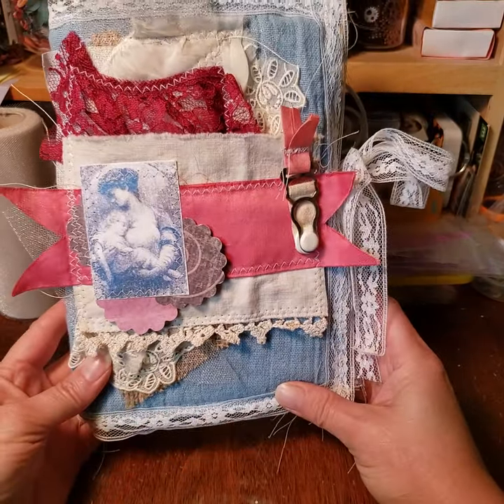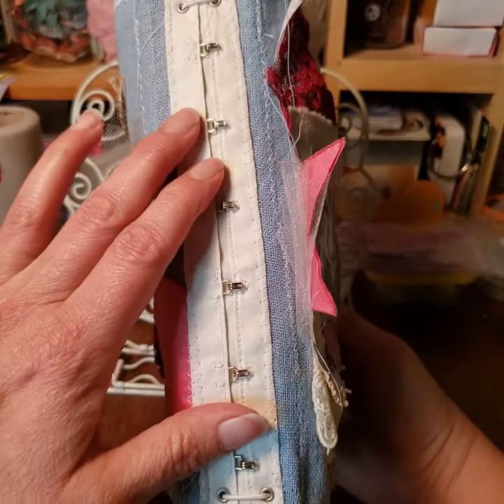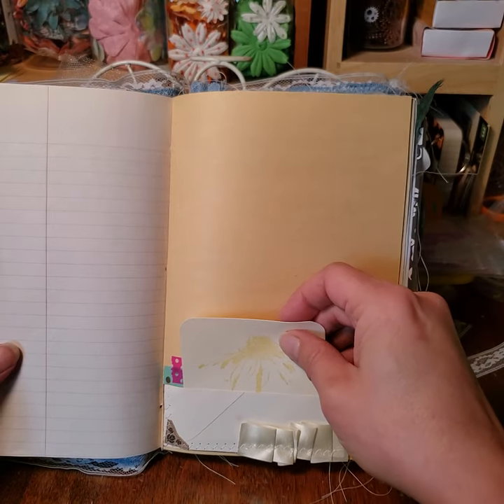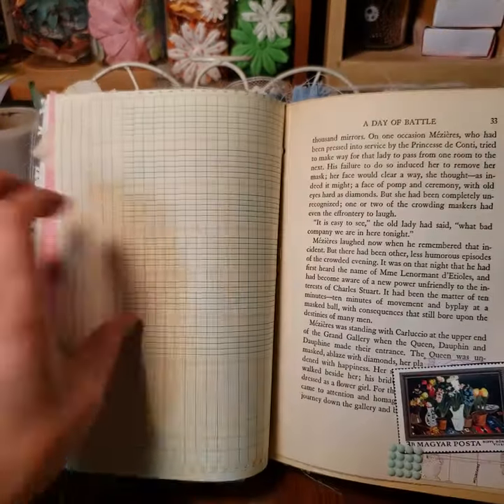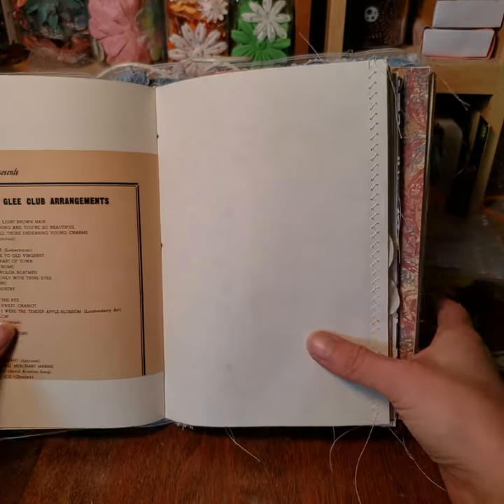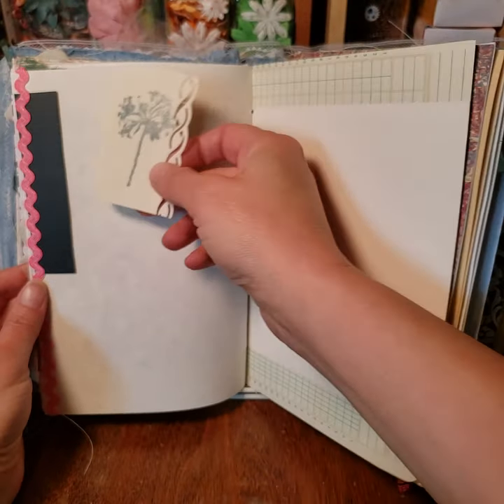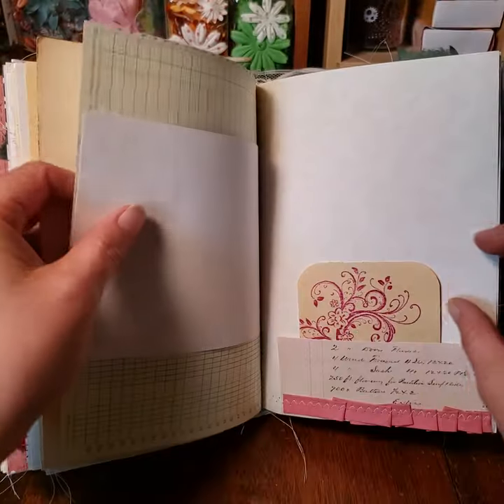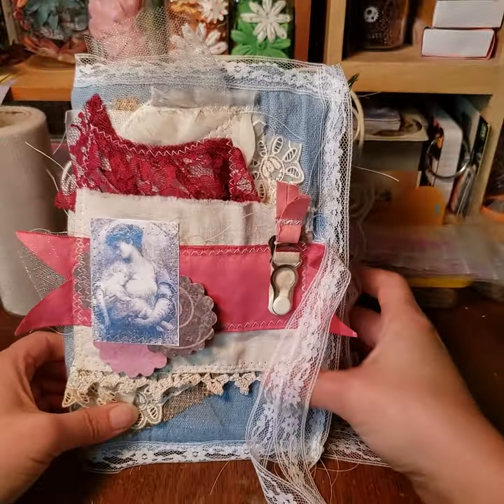Garter Girl (Sold)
Handmade junk journal.